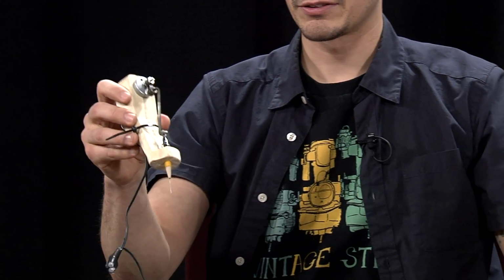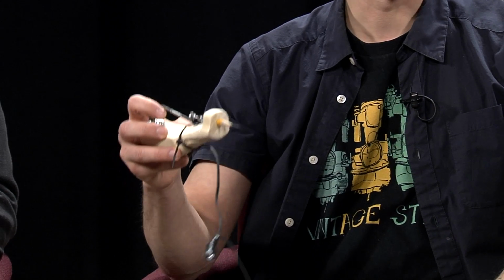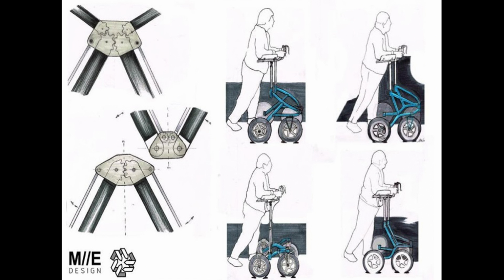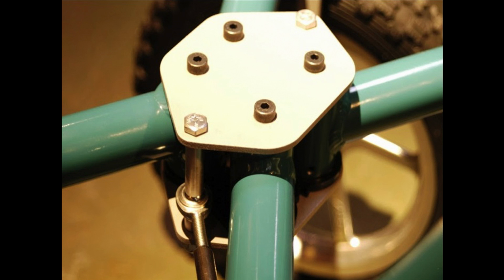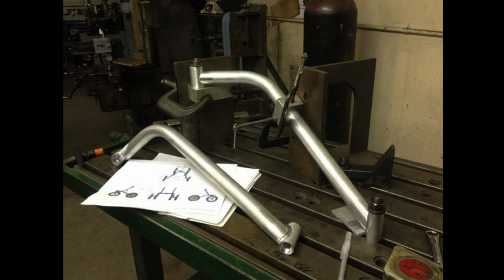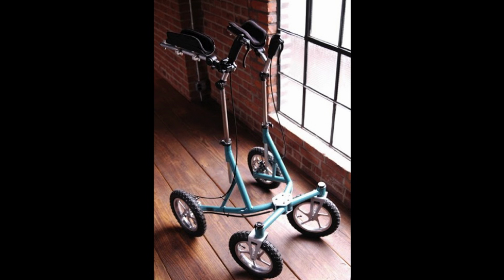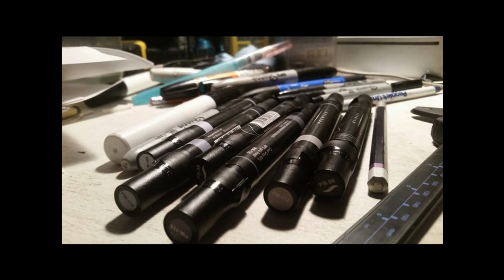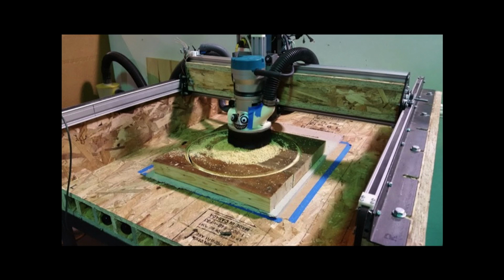Makerspace Startup: Integrated Prototyping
CMF'S RENEWED CULTURE OF INNOVATION: MAKERS ON SCREEN

The emerging Maker Movement has inspired many to pursue design, development, and production of new products that are exciting, utilize new open source technologies, and help make our world a better place.  With the opening of new makerspaces in Burlington and many cities throughout the country where a cross section of tools and talent reside, prototyping in one space with multiple tools is becoming more and more doable.  Matt Flego, membership coordinator at the Burlington Generator Makerspace and Erik Cooper cofounder with Matt of Matt and Erik Design are the show's guests.